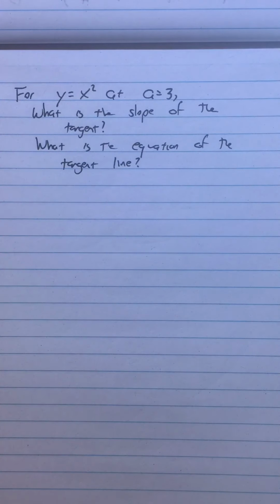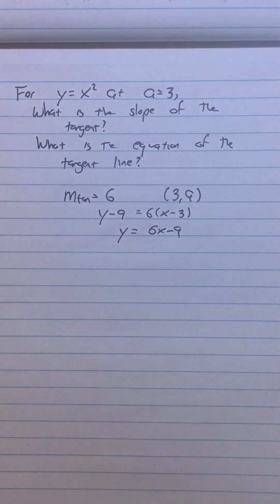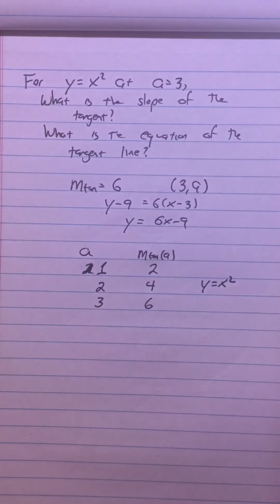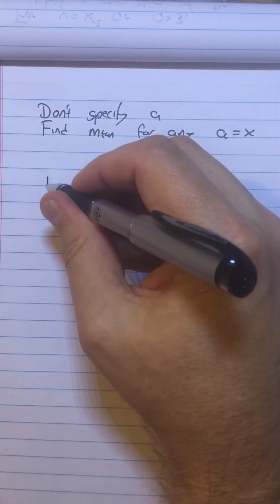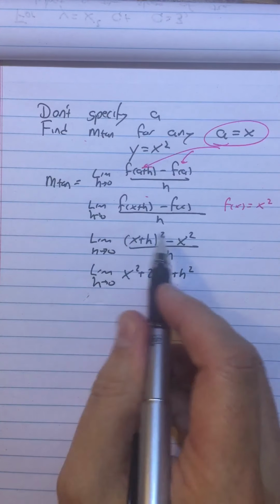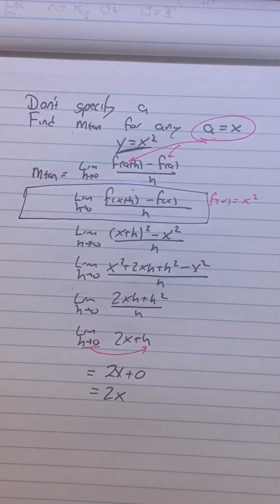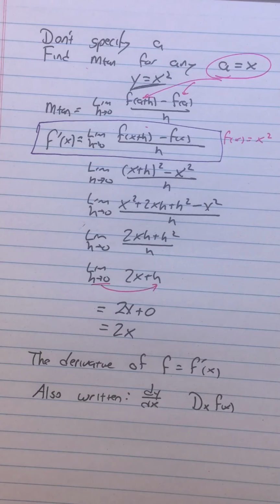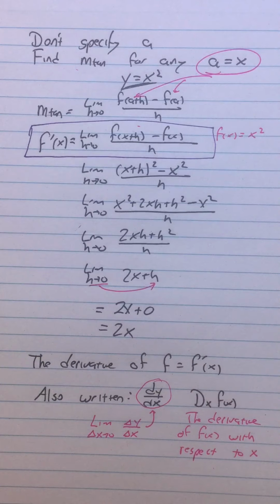Calc 3.1 Part 4